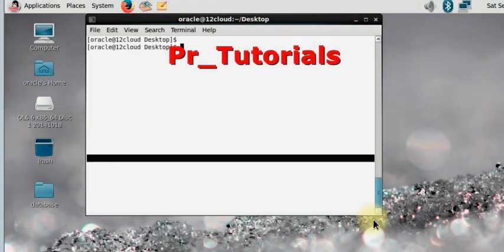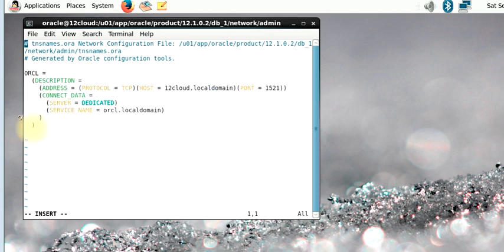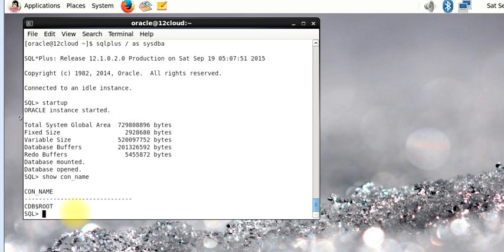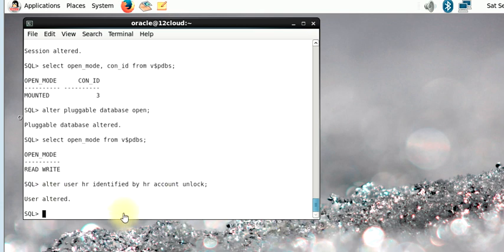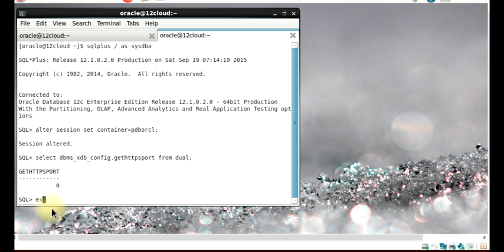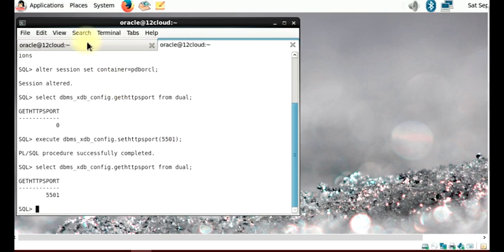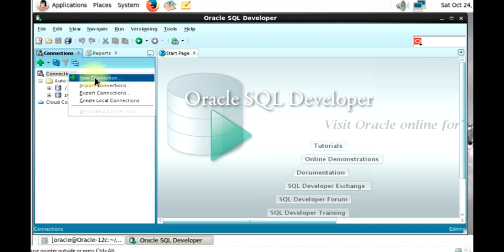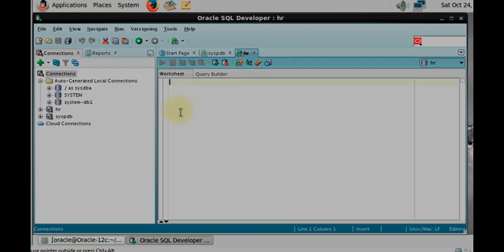How To Connect PDB/CDB to Enterprise Manager Express 12c and SQL Developer.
Step By Step Guide On how to do the following:
*  How to connect Pluggable Database To Oracle Database 12c and unlock sample schemas
* How to connect Pluggable and Container Database to Enterprise Manager Express 12c (OEM)
*How to connect Container and Pluggable Database to SQL Developer